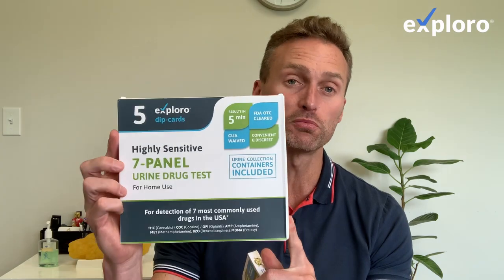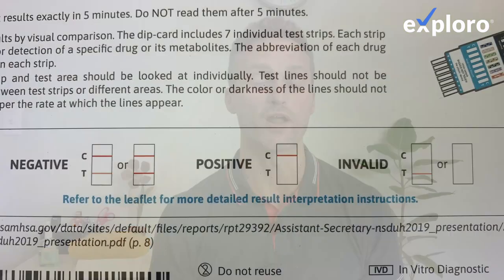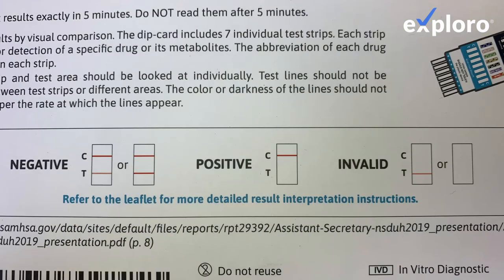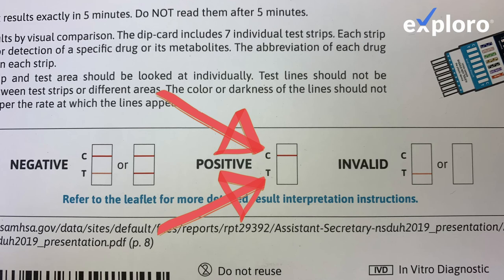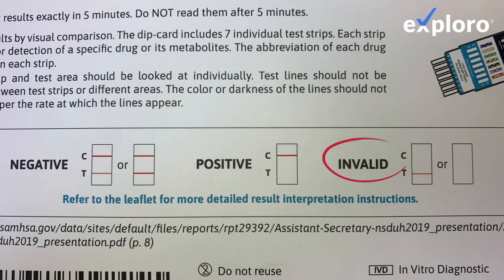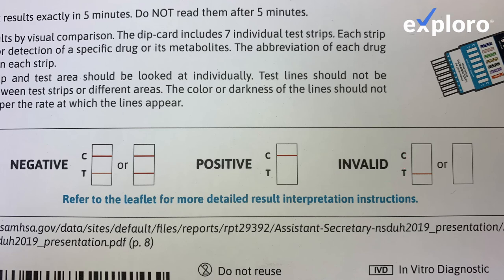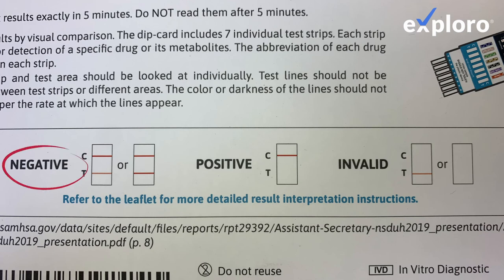How to Read a Drug Test: Interpreting Faint Lines for Positive & Negative Results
Welcome to 'How to Read a Drug Test: Interpreting Faint Lines for Positive & Negative Results,' a comprehensive guide by Dr. Matthew Nuesse, a certified medical examiner. This video is an invaluable resource for anyone using at-home urine test strips, especially those seeking clarity on faint lines in their drug test results.

In this video, you'll discover:

- Detailed Instructions: Dr. Nuesse explains the step-by-step process of reading a drug test, making it easy to understand for both beginners and experienced users.

- Faint Line Interpretation: Learn what a faint line on a THC test or other drug tests means and how it can indicate positive or negative results.

- Expert Insights: With Dr. Nuesse's expertise, gain a deeper understanding of the nuances involved in interpreting home drug test results.

- Practical Tips: Get practical advice on ensuring accurate readings and avoiding common misconceptions about drug test outcomes.

Whether you're conducting a routine test, facing a pre-employment drug screening, or just curious about how home drug testing works, this video provides clear, expert guidance. Dr. Nuesse's explanations will equip you with the knowledge to accurately interpret the results of your home drug tests, understanding the significance of faint lines and their implications.

Don't let confusion about drug test results trouble you any longer. Watch now and become proficient in reading and understanding the outcomes of your at-home drug tests.